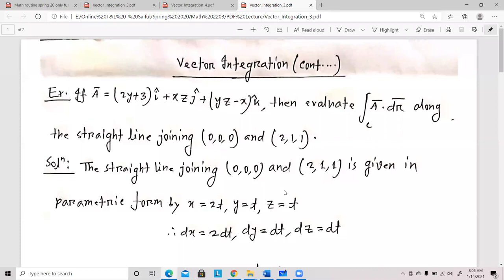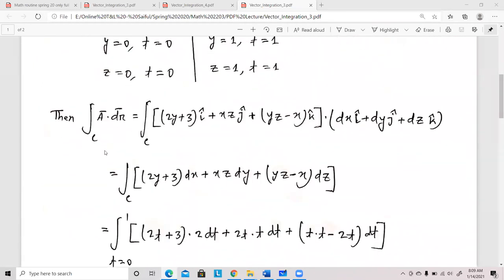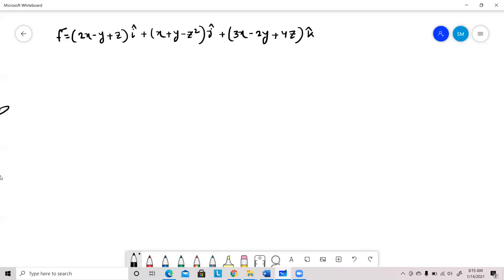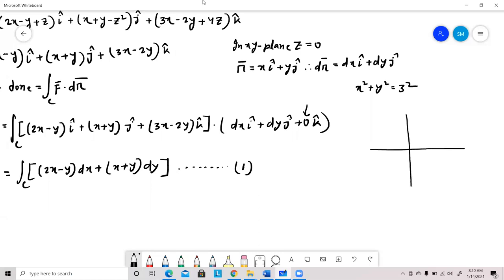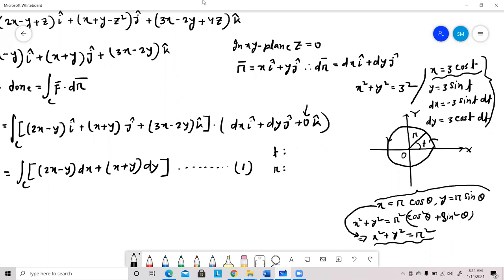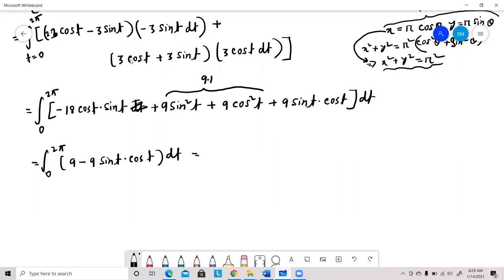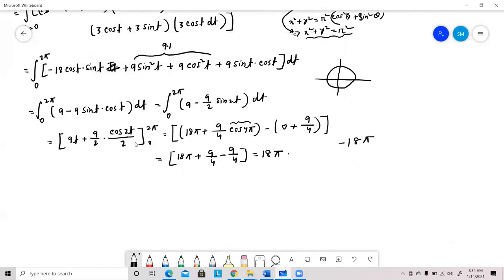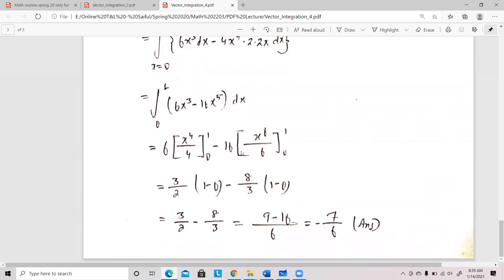12 Chapter: Vector (Vector Integration Part 03)